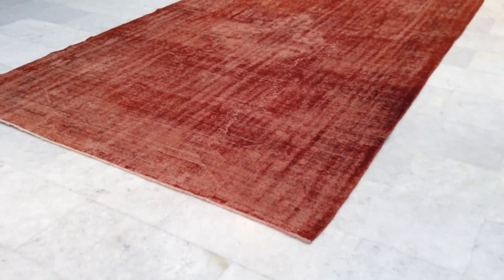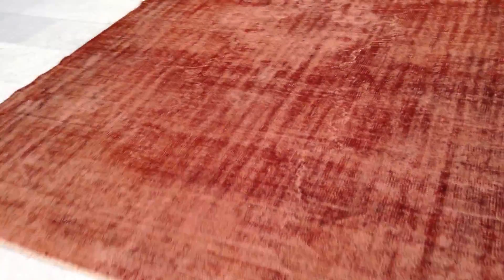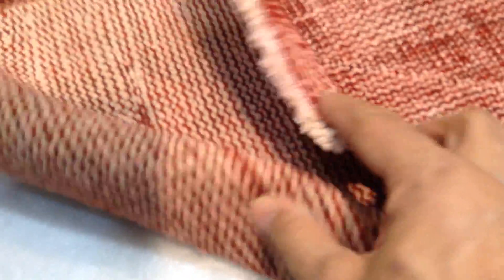Vintage overdyed rug 7768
English Version